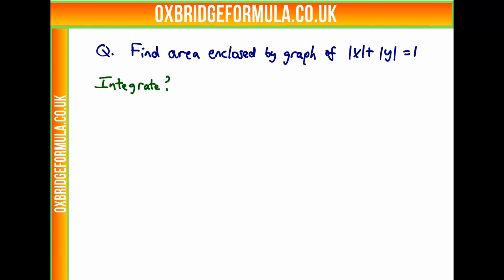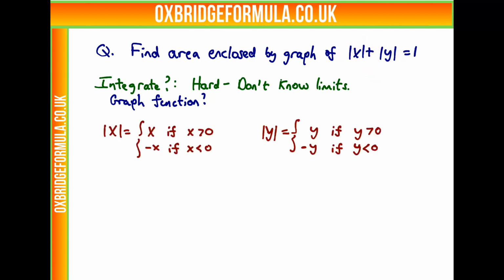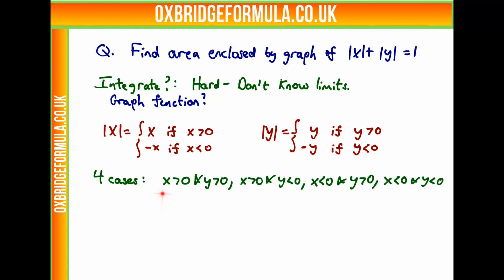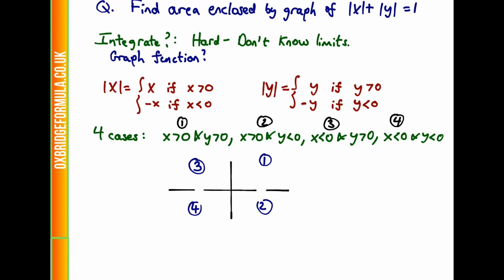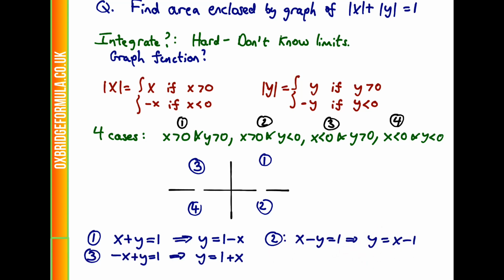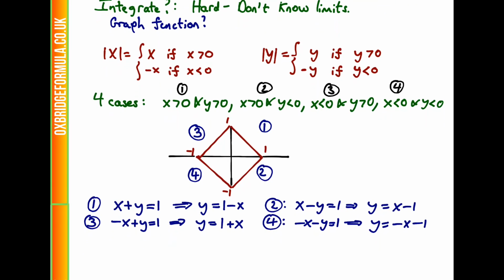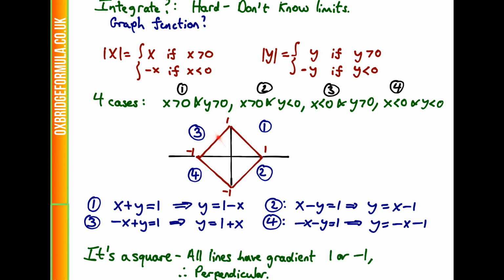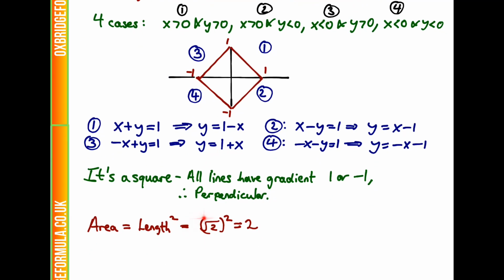TMUA 2021 Paper 1 - Q09 - Modulus.mov - Worked Solution